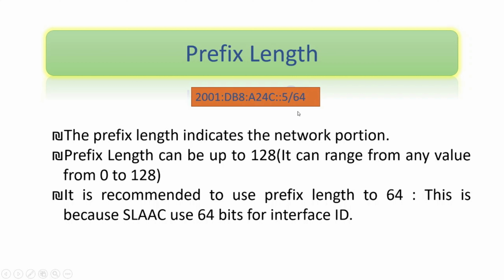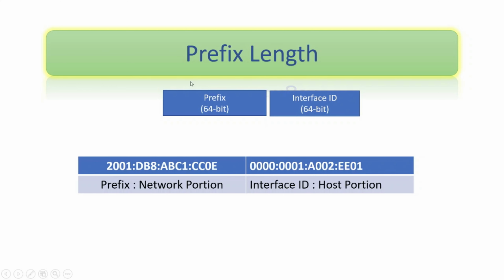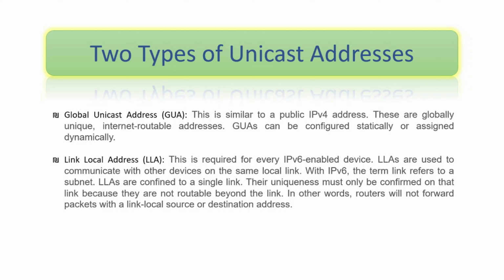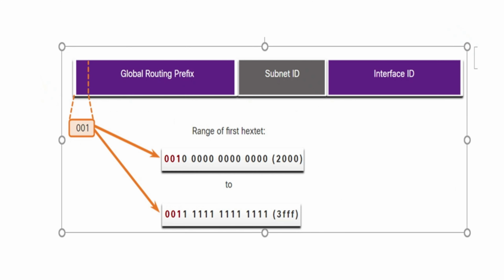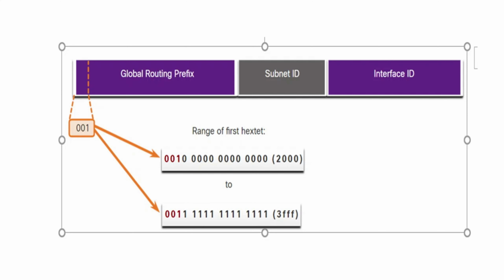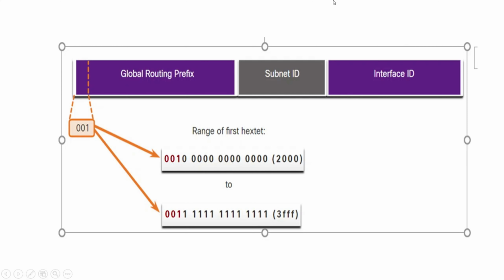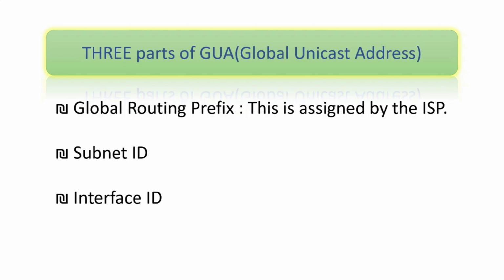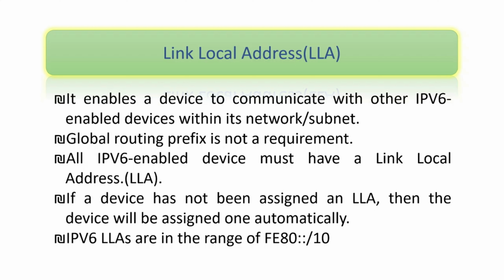IPV6 Address composition Explained Fully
1. Access athe below Link for the first video of IPV6 which explains how to compress IPV6 address, etc.

2. This video dissects an IPV6 Address. It breaks the IPV6 address and explains each part of the IPV6 Address.

3. GUA(Global Unicast Address) and LLA(Link Local Address) explained.

4. A overview of Global Routing Prefix also given.